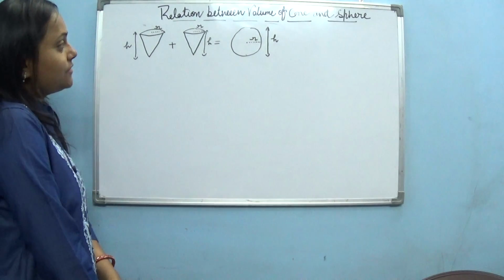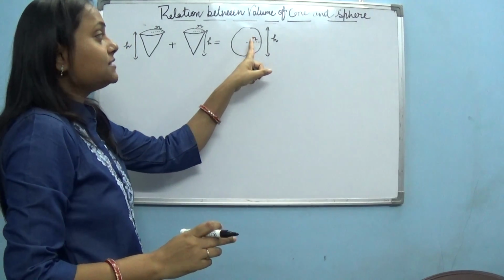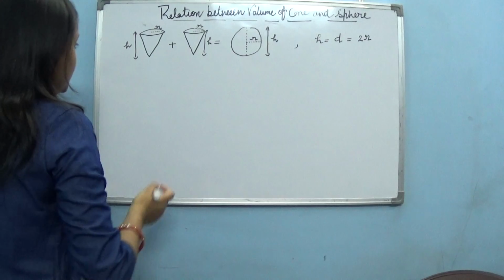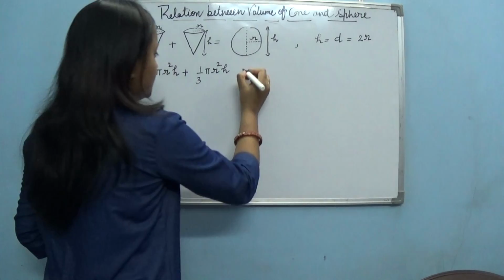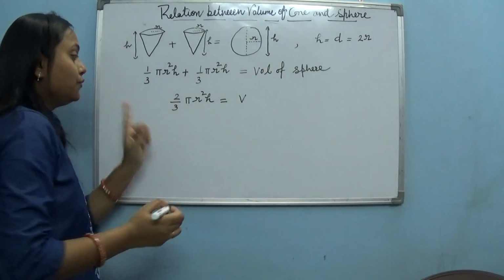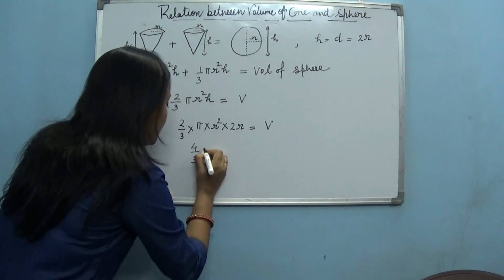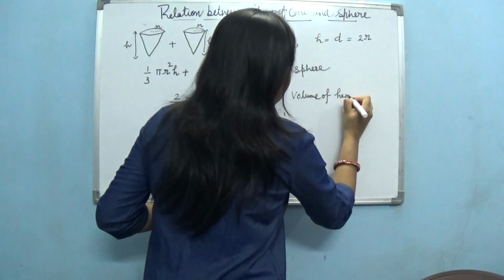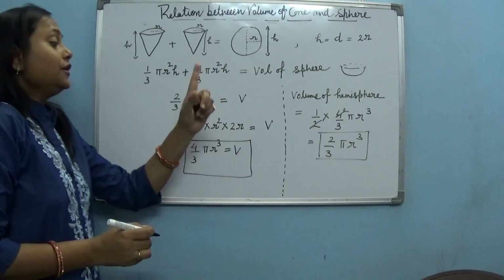Relation between Volume of Cone and Sphere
The topics comes under the Mensuration topic of subject Maths. The video explains the relation between the volume of cone with  sphere and while establishing the relation, derives the formula for volume of a sphere and hemisphere in an easy to understand manners.